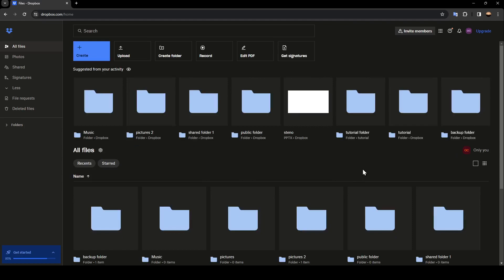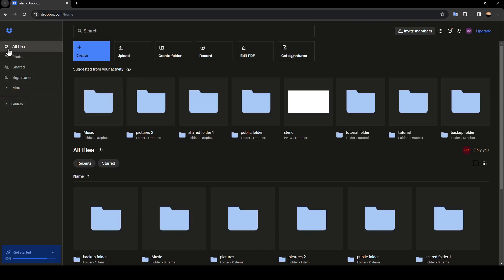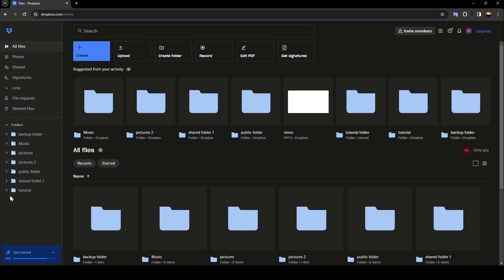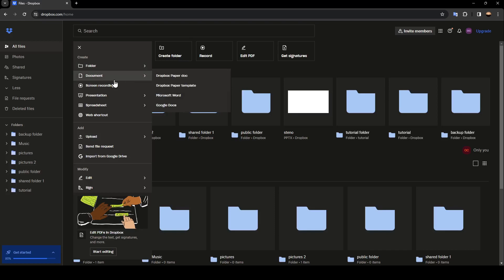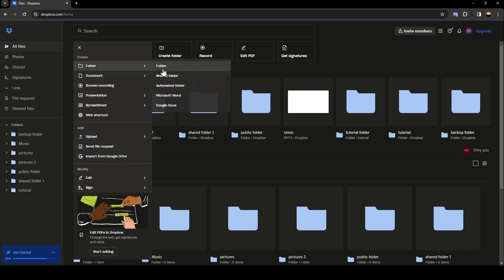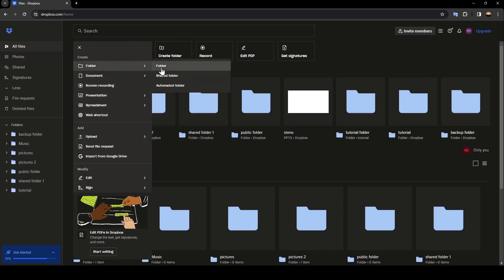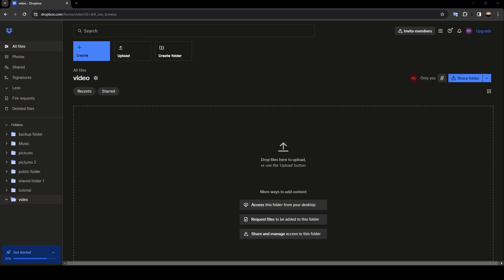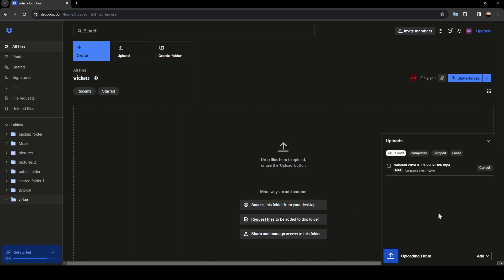How To Upload Videos On Dropbox Tutorial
Today we talk about upload videos on dropbox,dropbox tutorial,dropbox videos uploader app,dropbox videos uploader software,dropbox videos uploader